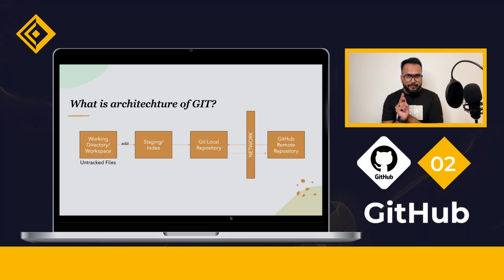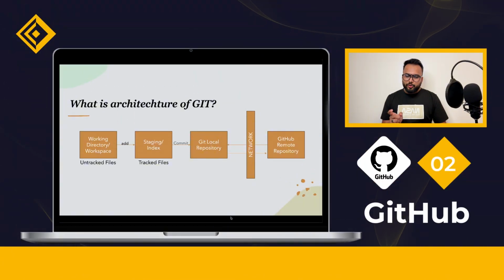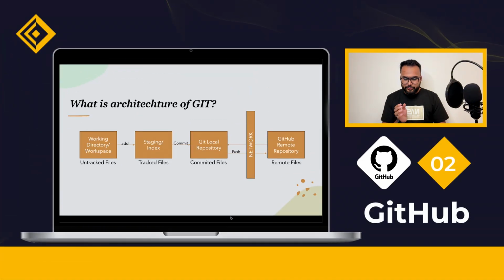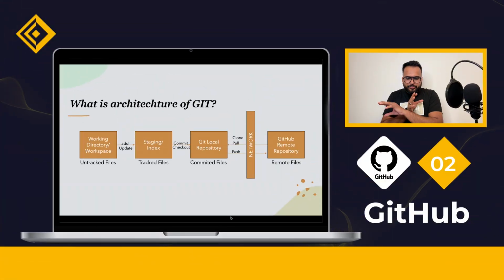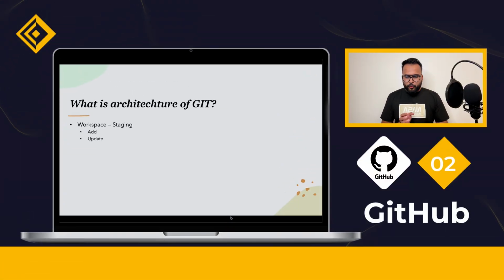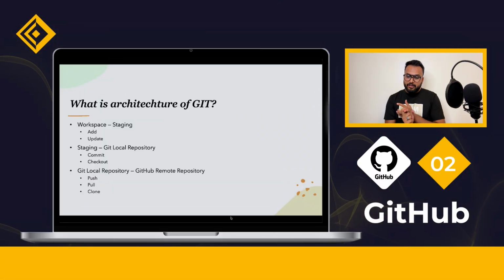Life Changing Git Workflow Hacks in 2024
Are you new to Git and GitHub? This beginner-friendly tutorial is designed just for you! In this video, we’ll cover the essentials of GitHub, from understanding its architecture to learning about the entire workflow for managing code repositories. We’ll explore the life cycle of files in Git—from creation, staging, and committing to pushing and pulling changes on GitHub. You'll learn how to track changes, collaborate on projects, and make the most of Git for version control.

By the end of this tutorial, you'll have a solid understanding of:

GitHub’s architecture and how it enables version control
Key concepts of Git workflow and effective practices
The life cycle of files in Git—from start to finish
Perfect for beginners, this guide will give you the foundation to work confidently with Git and GitHub in your development projects.

0:00 Introduction
0:26 What is GIT
0:49 What is architecture of GIT
3:22 GIT Work Flow
7:47 GIT Important Commands
8:53 Example